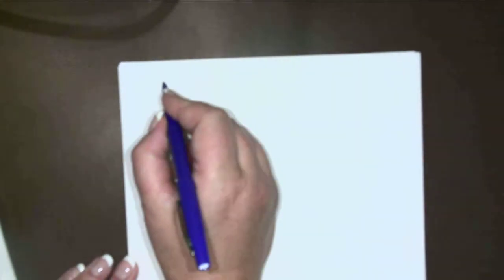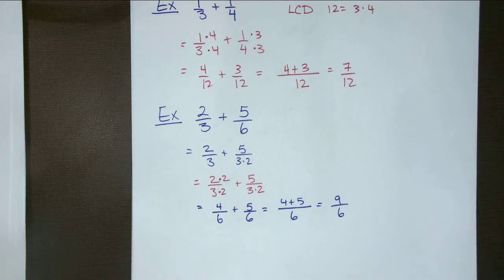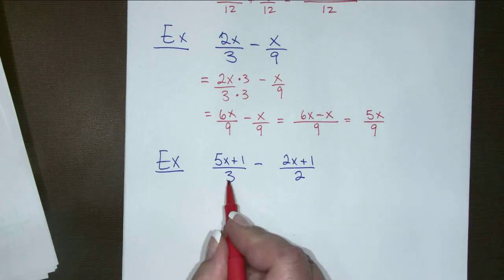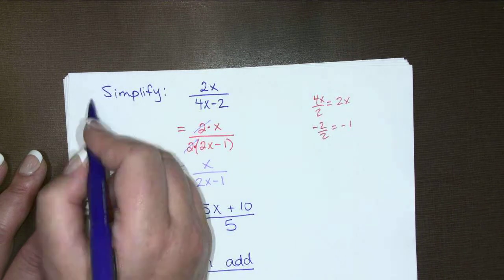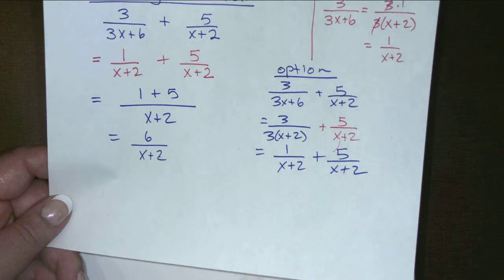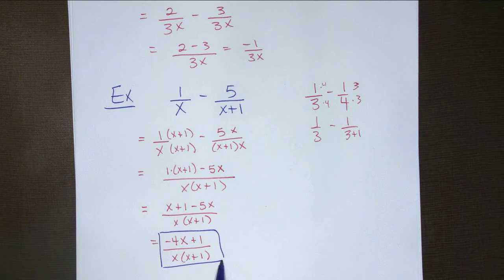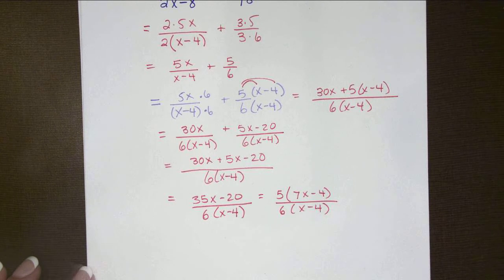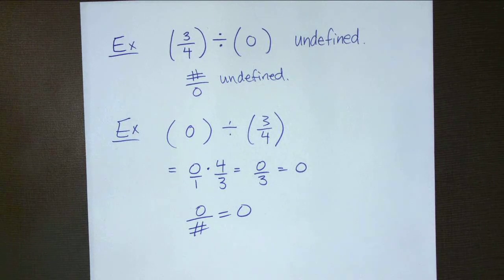lecture 4 common denominators